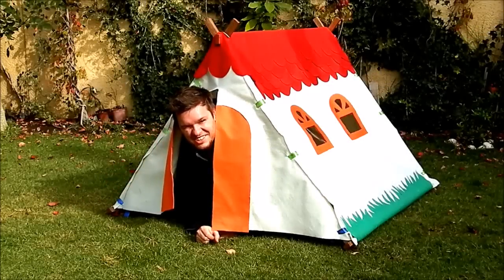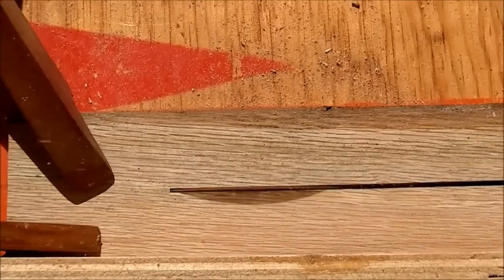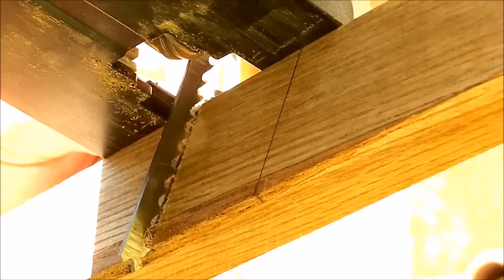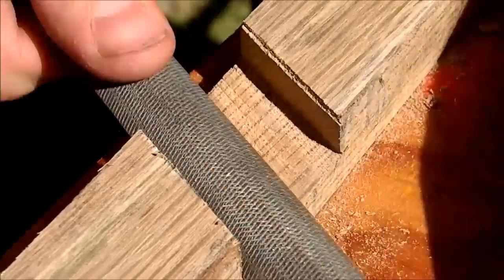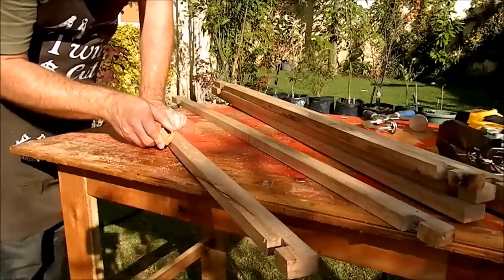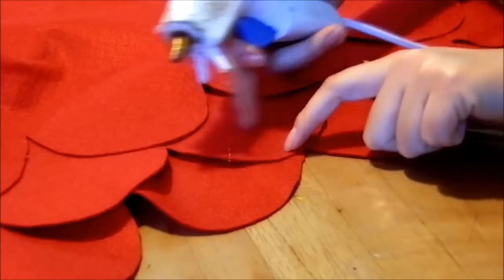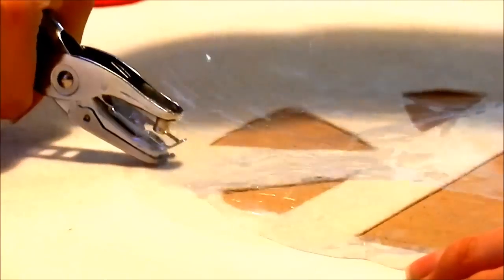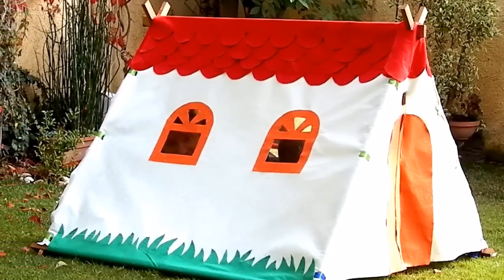Making a Play Tent for Kids - Ep 019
I made this super cool play tent for children.
The frame is made without fasteners nor glue (all solid wood joinery).

TOOLS
I have or have used these tools, check them out.

ELECTRIC TOOLS:
DeWalt Table saw
Evolution Rage 3 Miter Saw
20V Dewalt Jigsaw (awesome tool)
20V DeWalt drill and Impact driver (great tools)
20V 5mah batteries for DeWalt
DeWalt Router 611
Jointer/Planer Combo
DW Scrollsaw (I'd like to have this one)
Ridgid Random Orbit Sander

VACUUM SYSTEM (I use it and it works great for small shop):
Small Cyclone
Dust Flexible Hose

JIGS:
Katz-Moses Jig for perfect dovetails every time:
Kreg K4 Pocket Hole Jig (I love this jig)
Kreg K3 Junior Jig (cheaper pocket hole jig)
Kreg Screws 1-1/4''

Stanley No.4

CHISELS:
Stanley Sweetheart 8 chisels set
Stanley Sweetheart 4 chisels set

SAWS:
Wonderful Japanese Dovetail Saw
Knew Concepts 5'' Fret Saw (the best fret saw I know about)
Flush cut Saw

SHARPENING:
King Waterstone 1000/6000
Atoma Diamond Stone (medium - for flattening waterstones)
Leather Strop and polishing compound

MEASURING:
Marking Gauge
Dovetail Marker (no need if you have Katz-Moses dovetail jig)
Marking knife
Combination Square & Speed Square Set

CLAMPS:
Best wooden clamps (Dubuque 10'' &12'')
Irwin Quick Clamps
Spring clamps

OTHER:
Glue Bot (fantastic glue bottle from Fastcap)
Babe Bot (same bottle just smaller) SuperGlue and activator kit
Good Quality Screwdrivers
Countersink Drillbits
Drill bits for wood (Fisch)
Forstner Bits (Fisch Wave cutter)
RZ Dust mask

FINISHES:
Boiled Linseed Oil
Furniture Wax
Beeswax Polish MAKING

EQUIPMENT:
Camera -Canon T5i
Lens - Canon EF-S 10-18mm
Tripod Manfrotto with fluid head (worth every penny)
SD Card

***Using some of these links to buy products and tools you need will help me out and it doesn't cost any extras to you. Thank you.